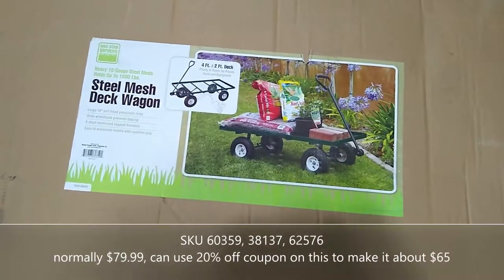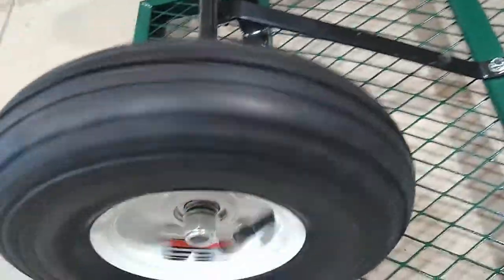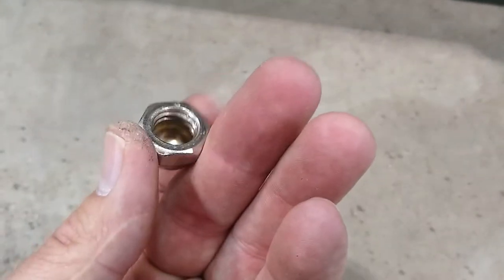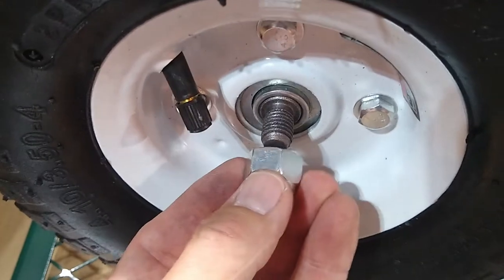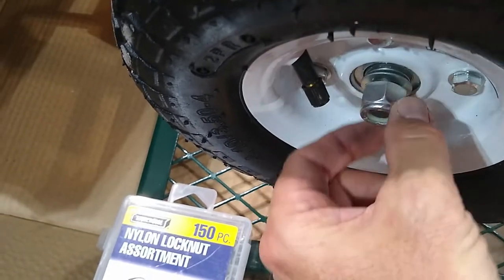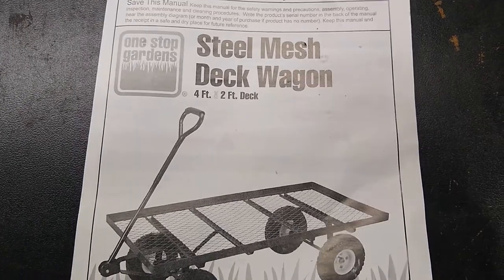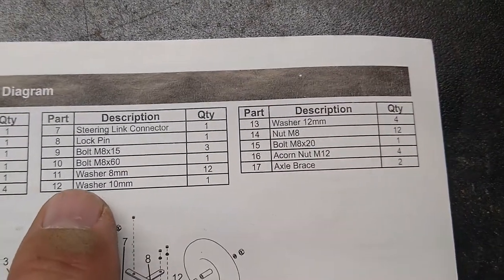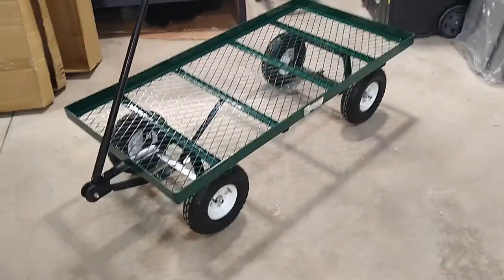SAVE my BACK! HF 1000lb DECK WAGON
It seems you have to "massage" some things you buy at HF to get them to work well, and here is just a couple things to watch for that are easy fixes